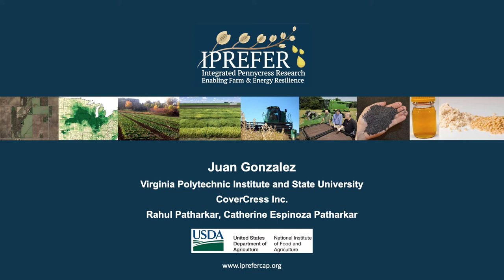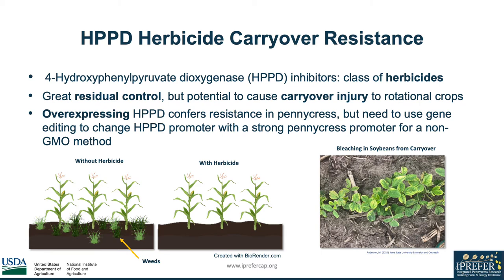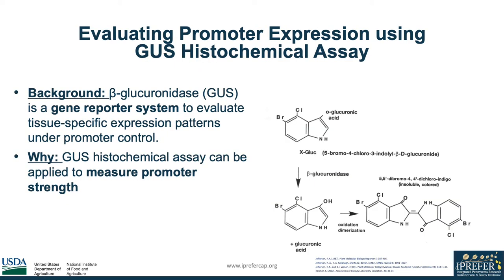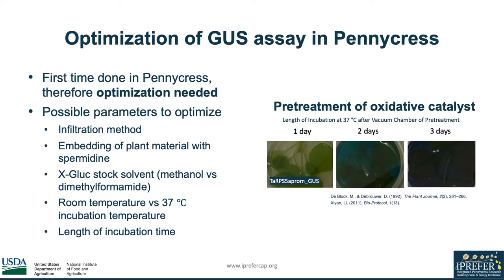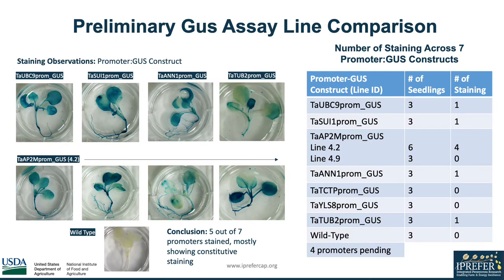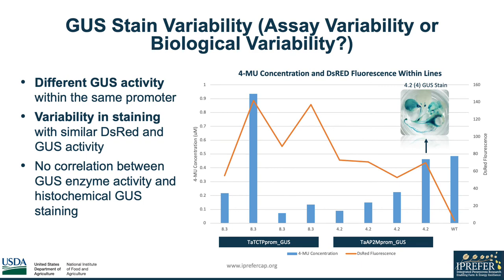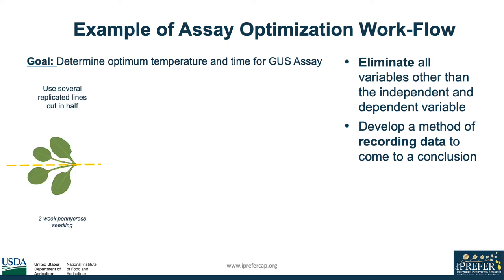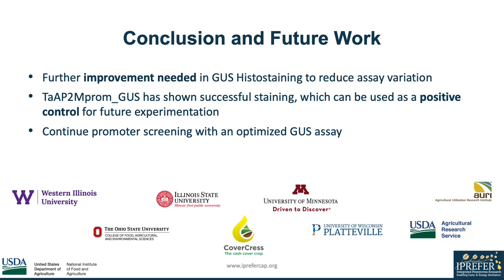Evaluating Promoter Expression for HPPD Carryover Resistance using GUS Histochemical Assay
Juan Gonzalez (Virginia Tech / Environmental Horticulture & Crop/Soil Sciences ) was part of the IPREFER the 2021 Integrated Plant Systems – Undergraduate Research Experience.  He worked with our partner CoverCress, Inc. to develop a trait that will provide CoverCressTM seed  to grow and thrive on farm land where there is excessive residual herbicide left over from managing weeds during corn cultivation. This is a presentation Juan made at the August 2021 IPREFER annual meeting.

For information on IPREFER (Integrated Pennycress Research Enabling Farm & Energy Resilience) please